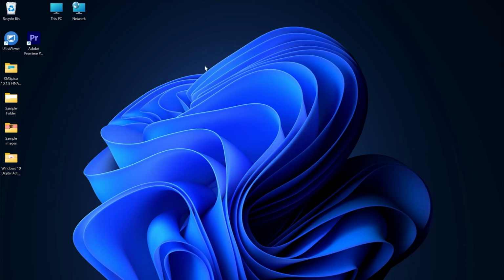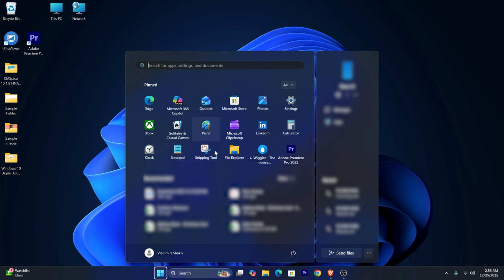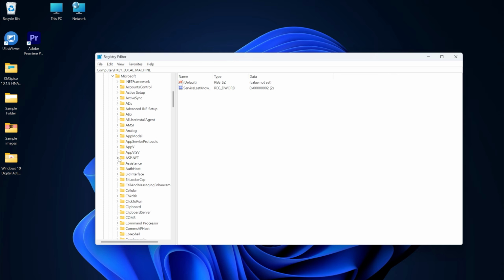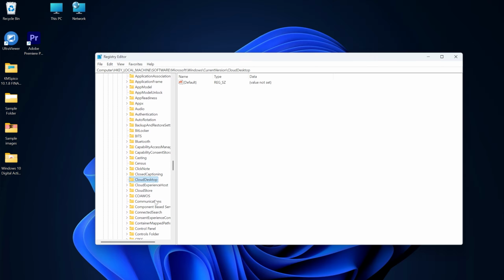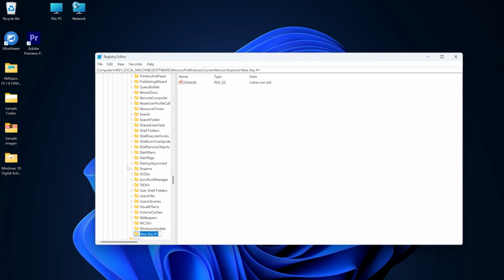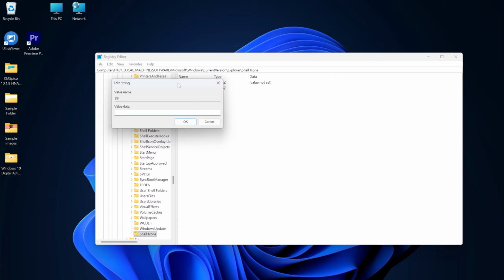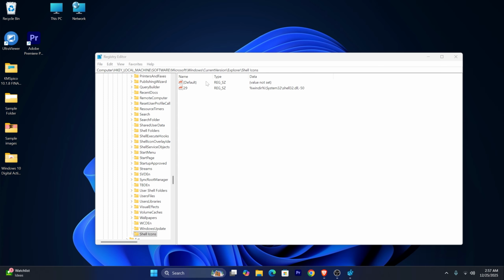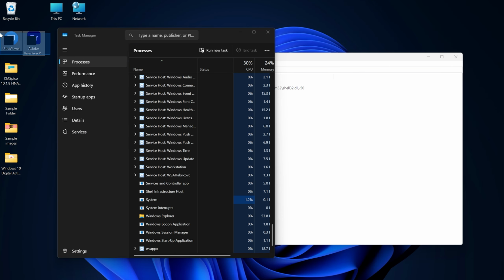How to Remove Arrows from Shortcut Icons in Windows 10 & 11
In this video tutorial you will learn how to remove arrows from shortcut icons in Windows 10 & 11!